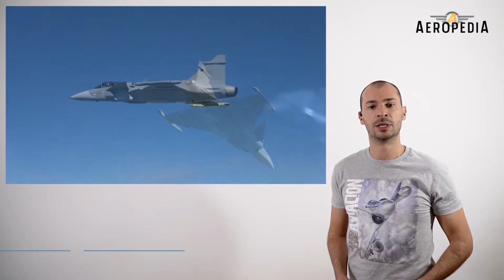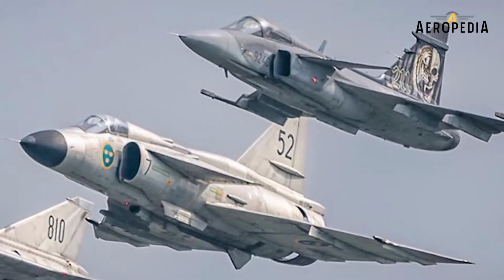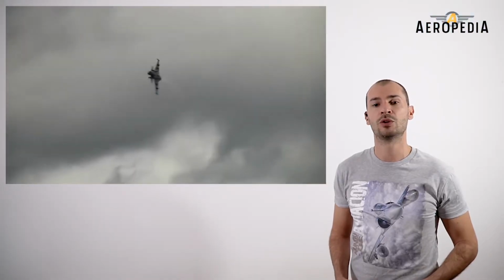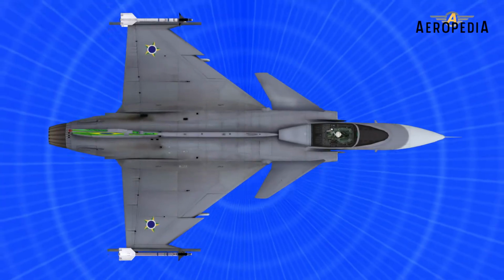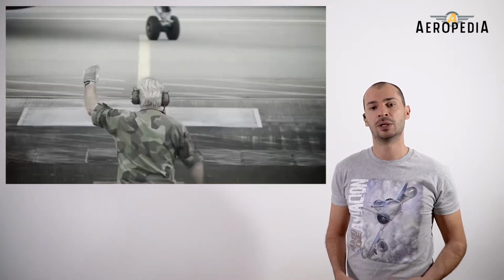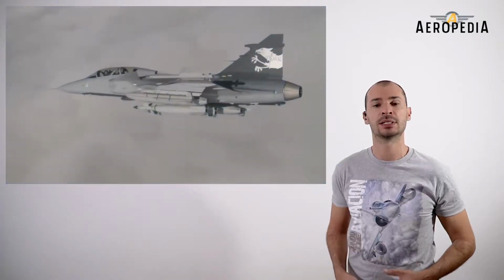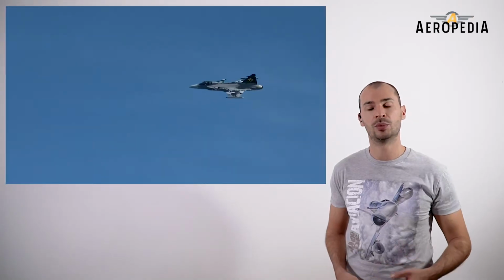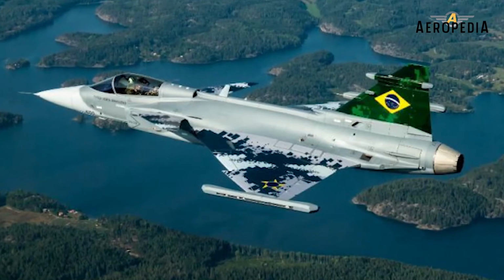Saab Gripen NG - Sweden's Cutting-Edge Fighter Jet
Ready for a high-flying adventure? Dive into the world of the Saab Gripen's next-gen fighter jets! From its sleek design to its economic superpowers, this video reveals why it's the pride of the Swedish Air Force and a favorite in the international market. Get the scoop on its supercruise speed and unmatched affordability. Don't miss out on the sky-high fun!

👉 This channel was created in collaboration with @mundodeaviacion

00:00:09 - Introducing Saab Gripen Next Generation
00:00:48 - Evolution to Next Generation Model
00:02:11 - Replacing the Saab Thirty-Seven Viggen
00:02:48 - International Collaborations and Export Focus
00:03:53 - Technical Specifications and Design Features
00:06:03 - Enhanced Fuel and Weapon Capacity
00:07:38 - Stealth Capabilities and Cost Efficiency
00:08:56 - International Purchases and Collaborations